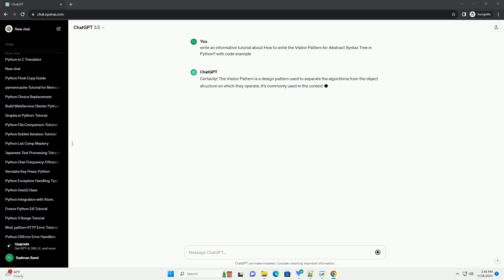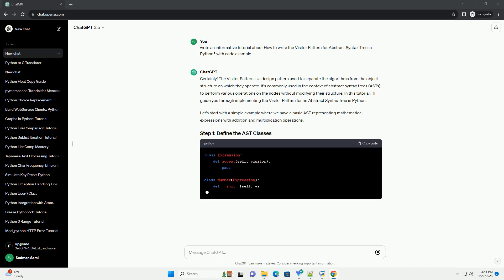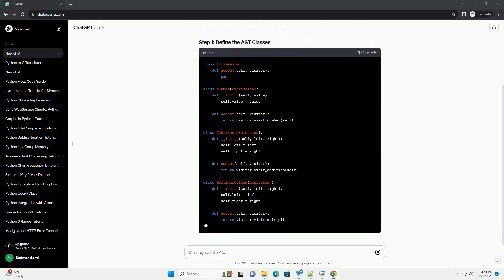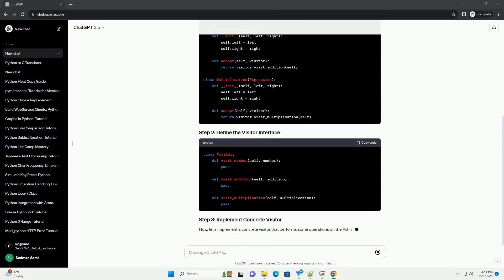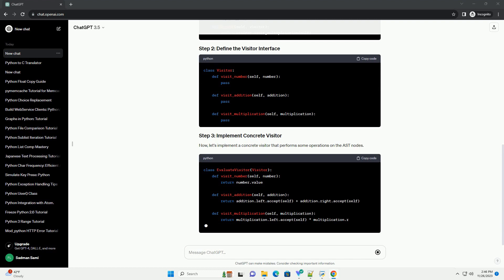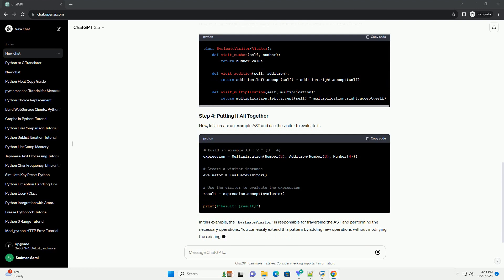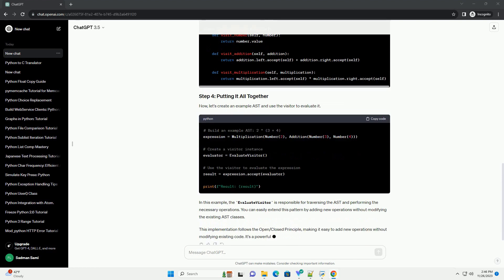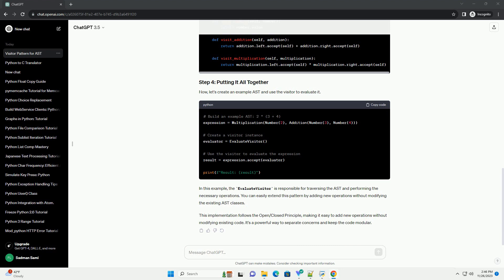How to write the Visitor Pattern for Abstract Syntax Tree in Python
Certainly! The Visitor Pattern is a design pattern used to separate the algorithms from the object structure on which they operate. It's commonly used in the context of abstract syntax trees (ASTs) to perform various operations on the nodes without modifying their structure. In this tutorial, I'll guide you through implementing the Visitor Pattern for an Abstract Syntax Tree in Python.
Let's start with a simple example where we have a basic AST representing mathematical expressions with addition and multiplication operations.
Now, let's implement a concrete visitor that performs some operations on the AST nodes.
Now, let's create an example AST and use the visitor to evaluate it.
In this example, the EvaluateVisitor is responsible for traversing the AST and performing the necessary operations. You can easily extend this pattern by adding new operations without modifying the existing AST classes.
This implementation follows the Open/Closed Principle, making it easy to add new operations without modifying existing code. It's a powerful way to separate concerns and keep the code modular.
ChatGPT